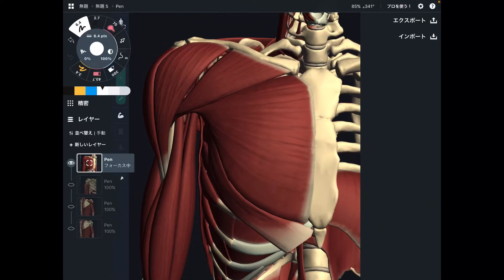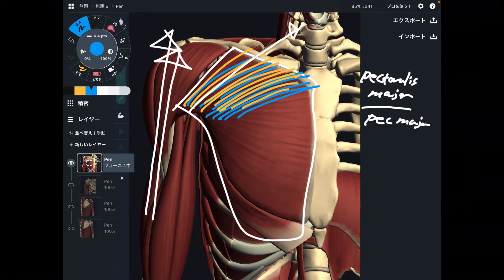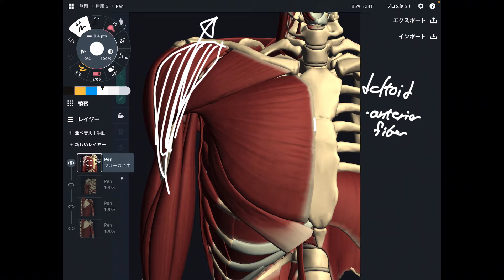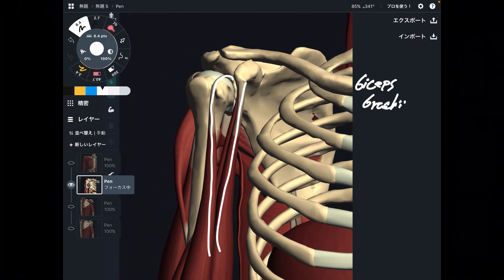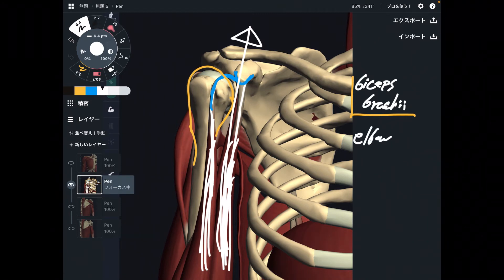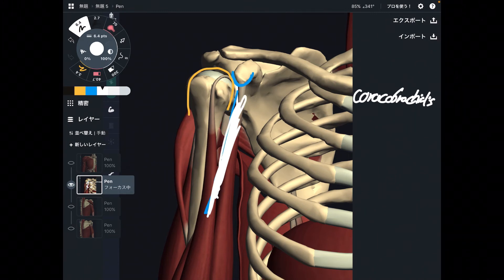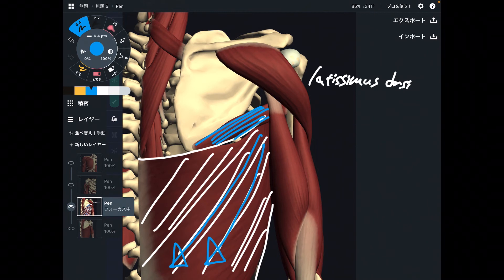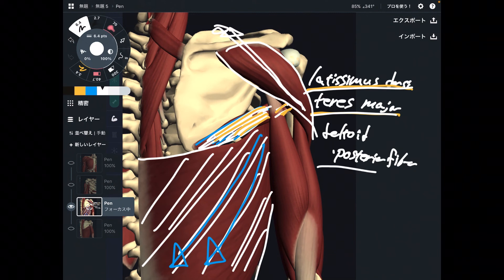Muscles of shoulder flexors and extensors